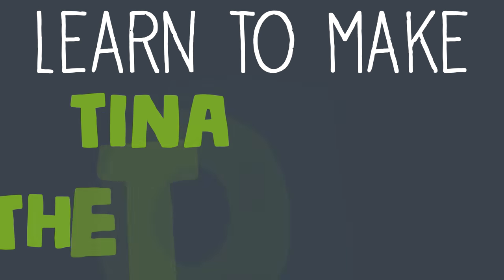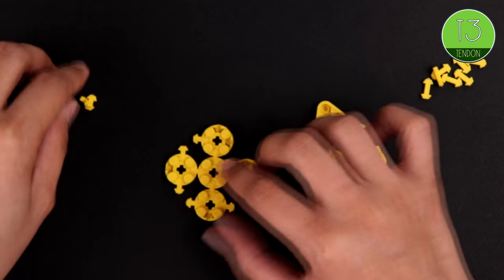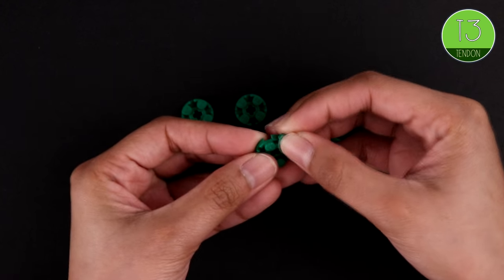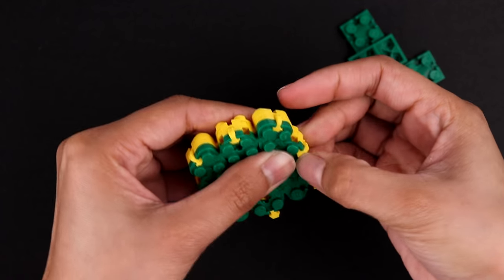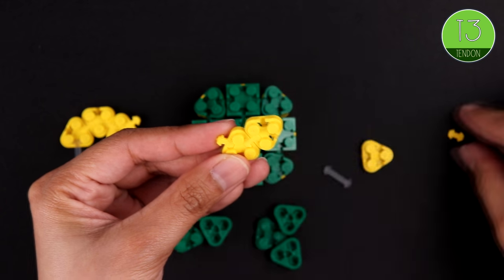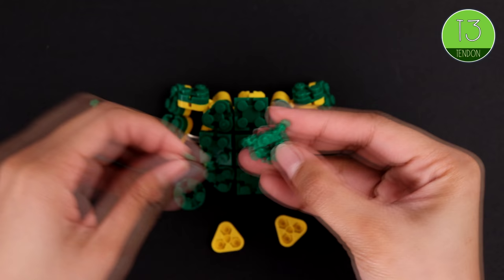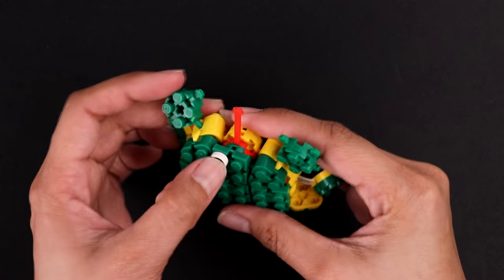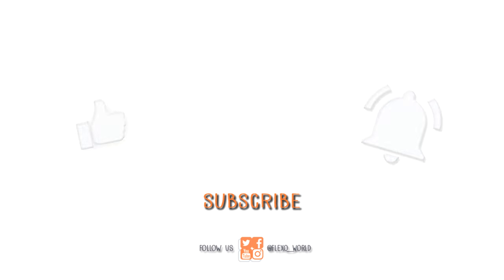Instructions - Free Play TINA THE TOAD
She’s a fly girl – this is Tina, and Tina is a Toad!

These are the full detailed instructions on how to make Tina the Toad.

To learn the Flexo basics, watch our video on Flexo Fundamentals

Proudly made in New Zealand, whether you're adding to your existing brick collection or working on a brand new design, Flexo will open the doors to the world of AFlexillionPossibilities!

Our special thanks to all musicians and producers who contributed their talent to this video. Music by John Phillips and Silent Partner.

John Phillips is a performing arts specialist and primary school teacher from New Zealand. Each year, his ‘Rock da House’ festival brings over 1300 children together for a celebration of vocal talent.

Featured in this video:

"A Flexillion Possibilities" by John Phillips